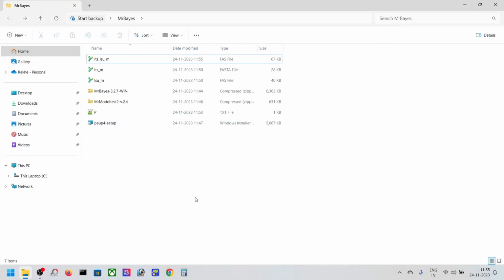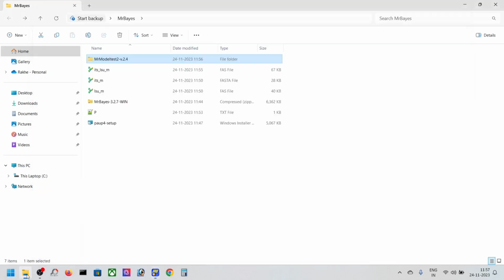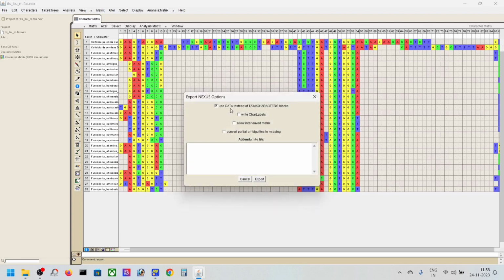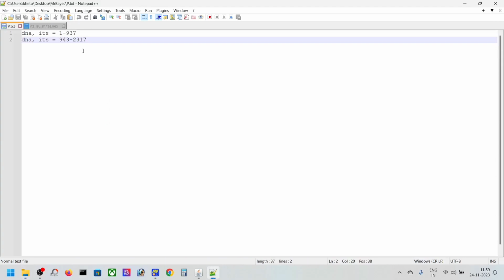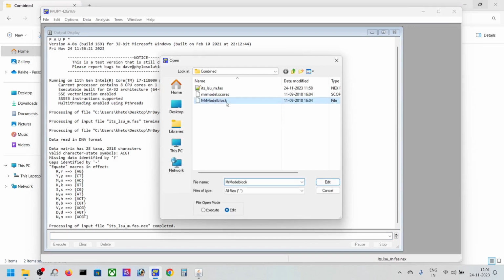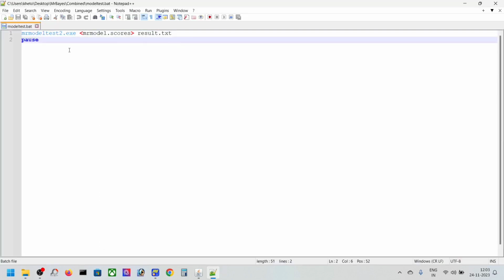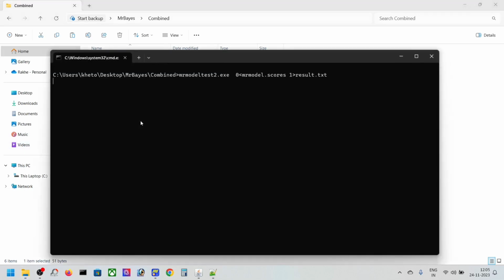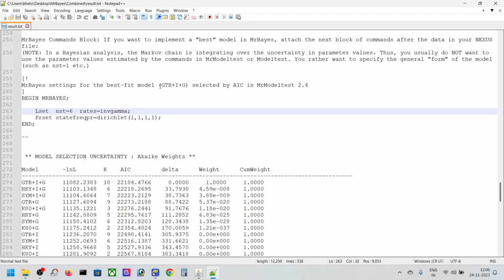#3 - MrModeltest2 in Paup* (Best-fit substitution model selection for MrBayes)